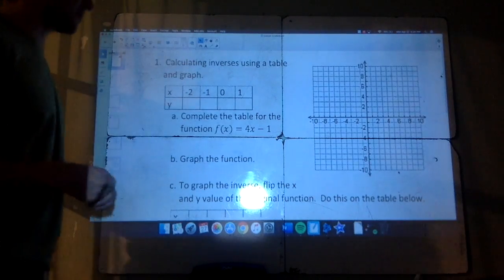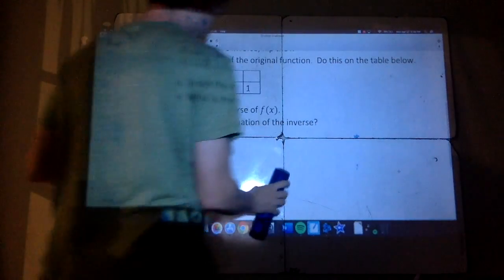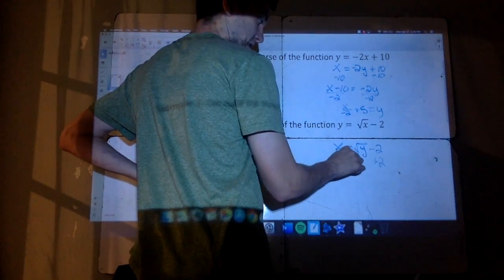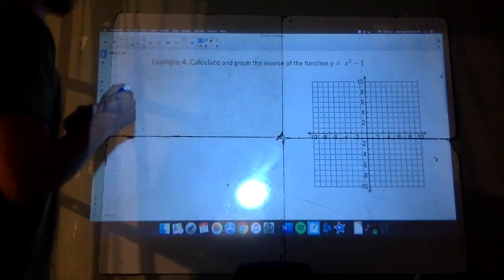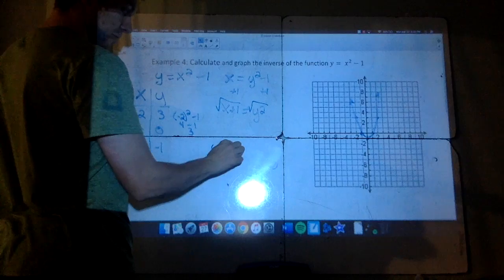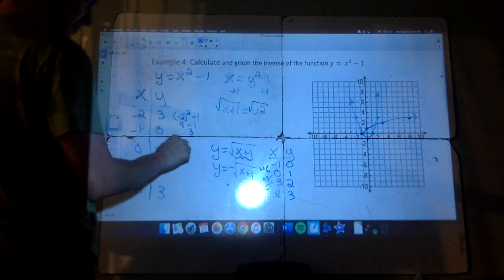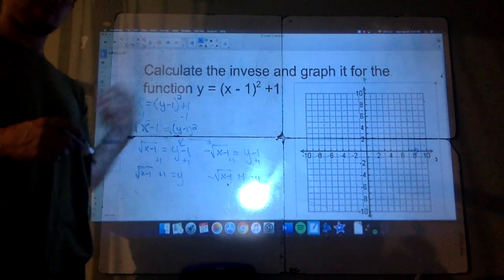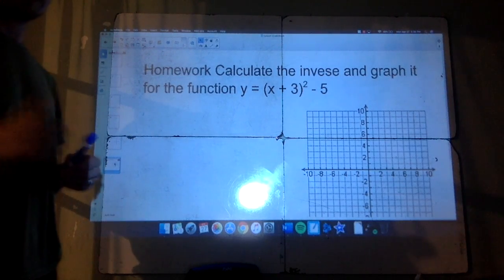Math 3 Week 5 Lesson 2